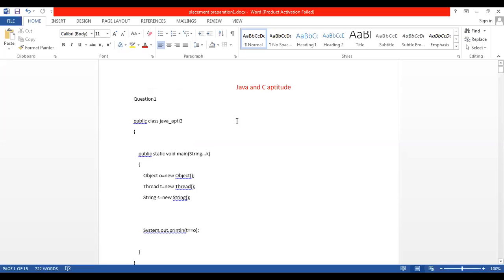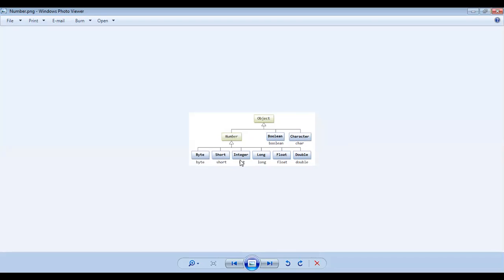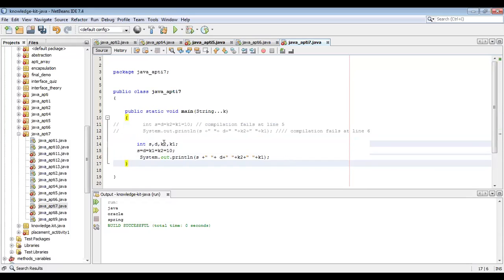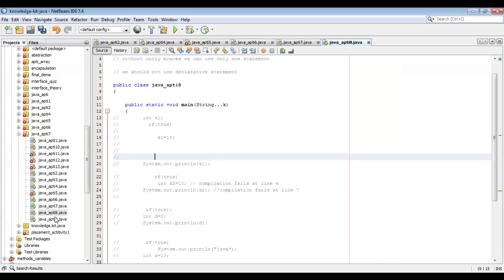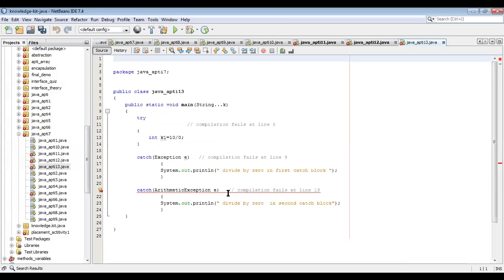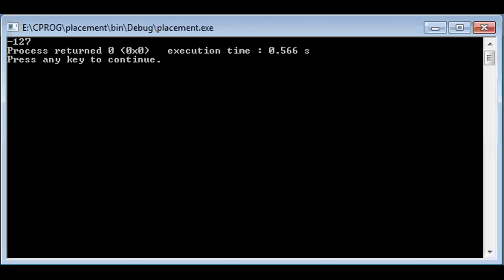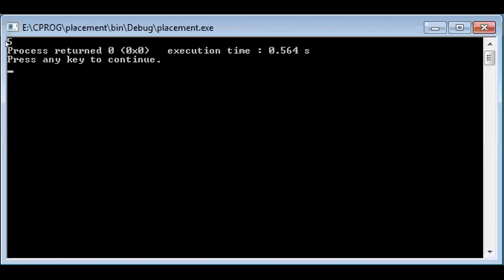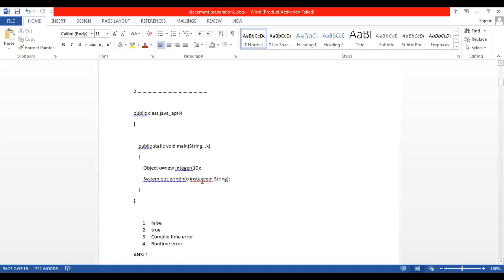Java Technical questions discussion (Exception handling) by Sookshmas - part 9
Here is a set of tricky technical questions discussed based on frequently asked questions in interviews, hope this video helps to enhance your knowledge on technical concepts. In this video, interface concept has been covered maximum.